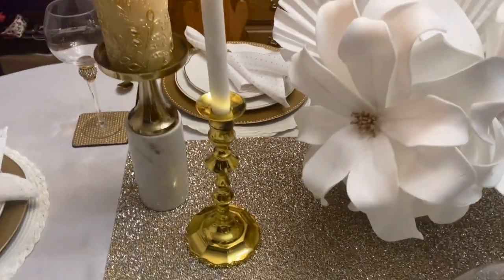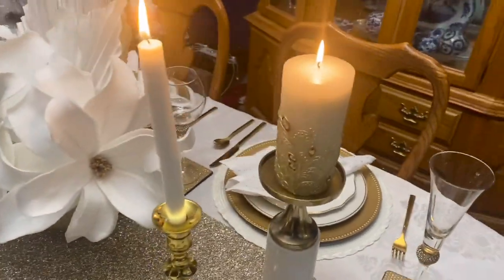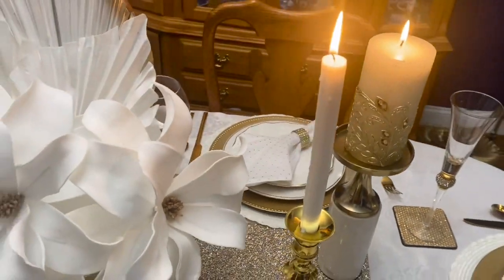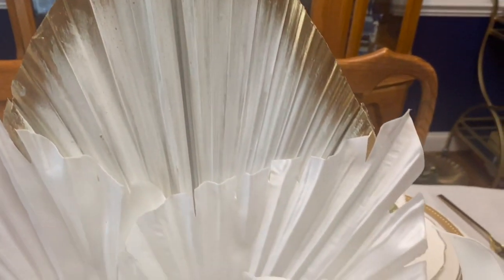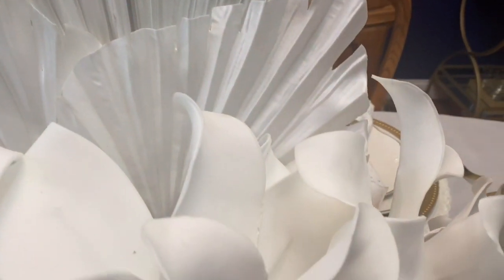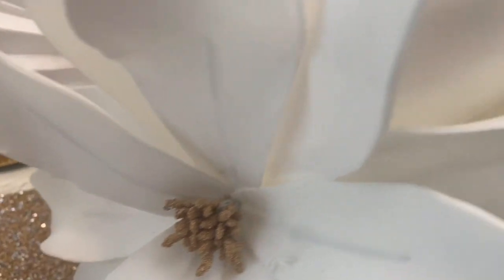Tablescape Tuesday/Gold and White Birthday Addition/tablescapetuesdays23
Hello everyone today 's video I am joining three beautiful ladies for a Gold and White Tablescape Birthday Addition hosted by:  The Grace Life DIY of Home Decor and Amethyst Adventures and their special co-host D'Vine Inspirations By Martha.

I apologize for the late upload because of a personal emergency, but really wanted to bring this to you all, please accept my apology,  I do hope you enjoy this video,  and I want to say Happy Birthday to Ana and thank all of the hosts for hosting.

Host:-
Guest host - D’Vine Inspiration by Martha

I would love to have you join the LadyP's Inspired Home.  BE BLESSED TO BE A BLESSING EVERYONE!!!

♥Here's a random video from my channel!